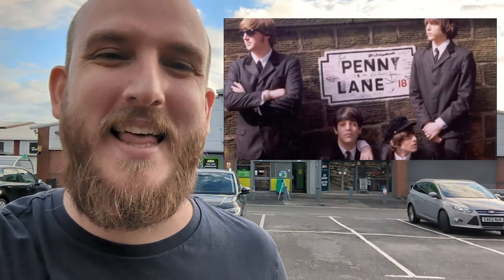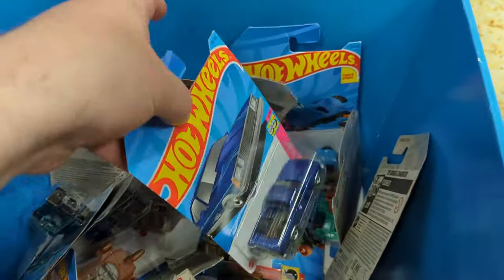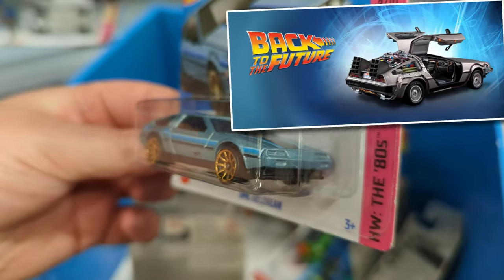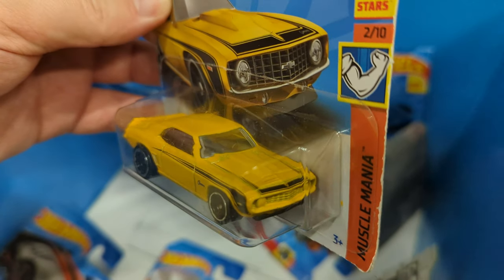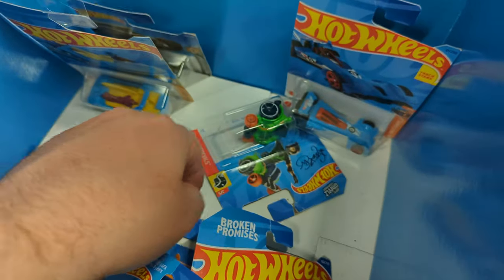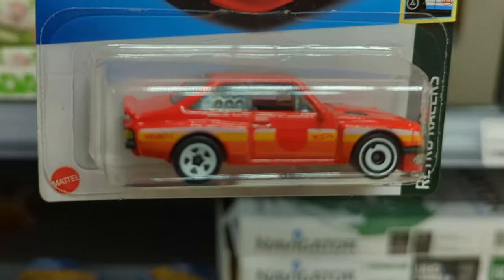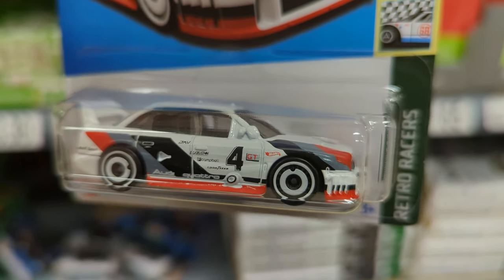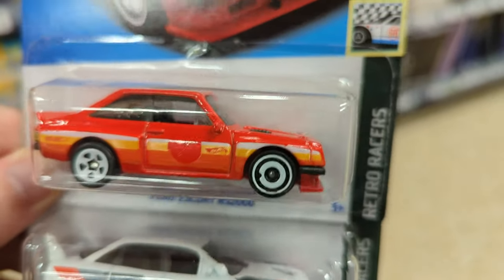Hunting Hot Wheels on the famous PENNY LANE!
At the famous Penny Lane in Liverpool! Didn't think we would find anything good on this hunt until... We got some fire finds! Not the Beatles yellow sub but either way I had a blast on this one.